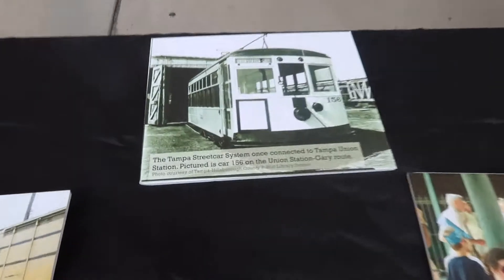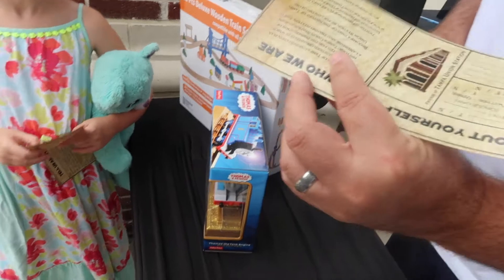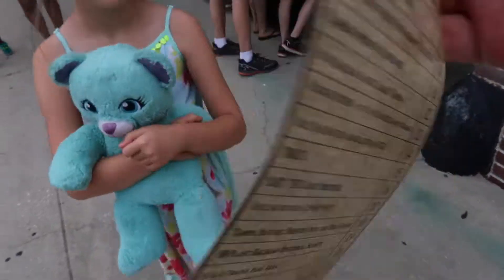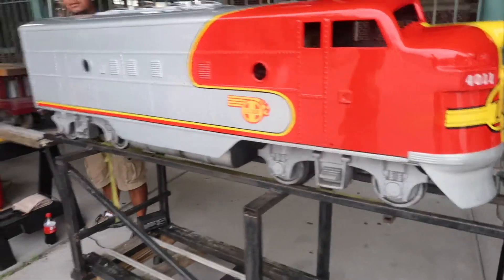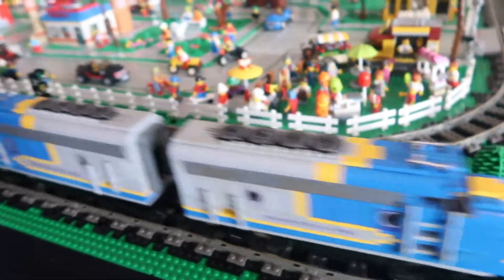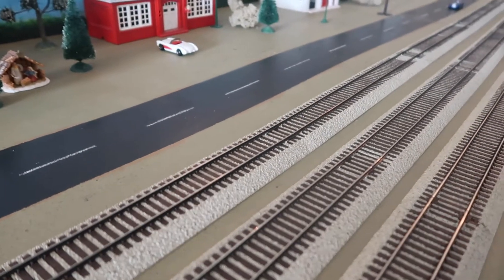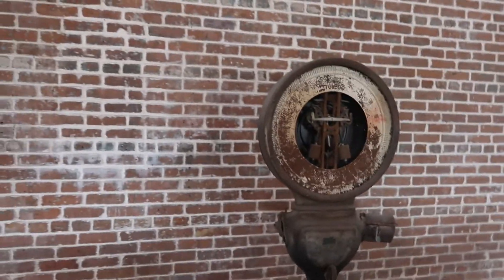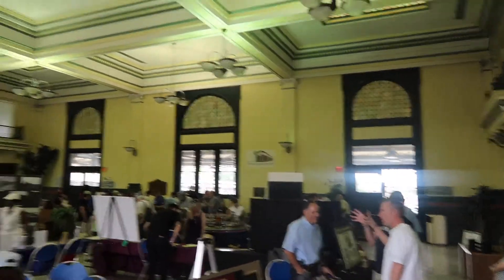TRAIN DAY - Tampa Bay - 2018 - Lego TRAINS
Me and the girls went and celebrated TRAIN DAY in Tampa Bay and in one word AWESOME. The girls really had a great time and there was alot to do.